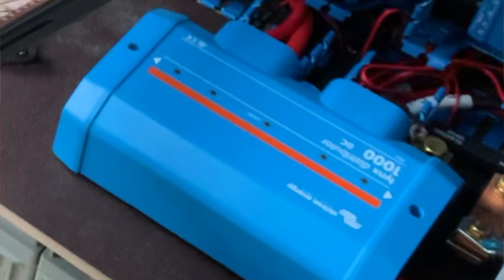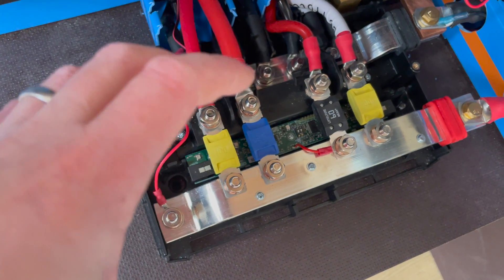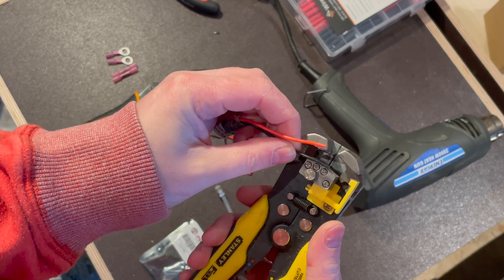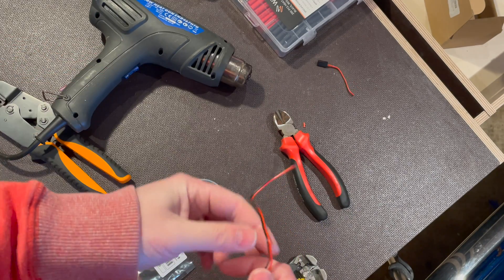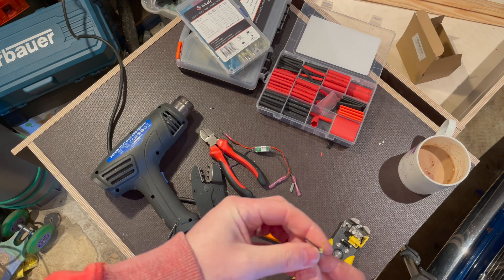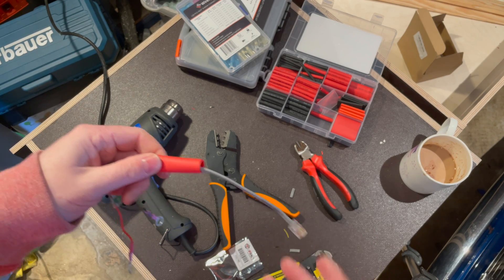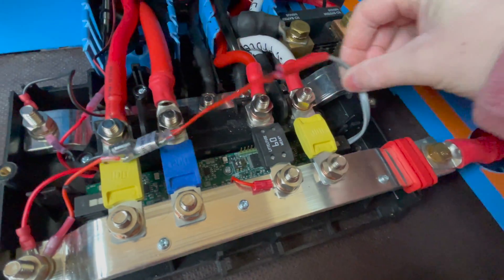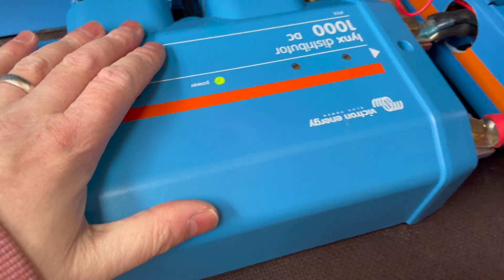Victron Lynx Distributor Hack (Simple + Cheap Upgrade) | Getting The Lynx Fuse Lights Working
Get those Victron Lynx distributor led fuse lights working with a simple and cheap hack. This little mod allows you to see when a fuse has blown on your Lynx distributor without having to buy any other Victron products.

If you use the Lynx distributor on it's own, you can get the fuse indicators working with a few simple components .

12v to 5v voltage UBEC convertor. I bought mine from pi-hut but it is basically one of these or

butt connectors
ring terminals
wire cutters
the RJ10 cable that came with your Lynx
heat shrink

This isn't the first video where we have installed DC electrics or Victron gear, it's been quite a big effort.